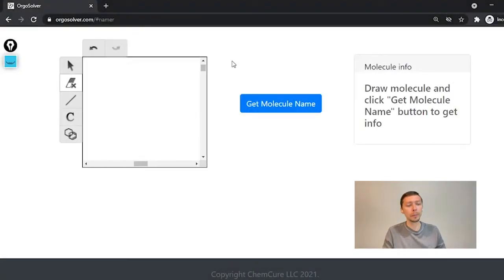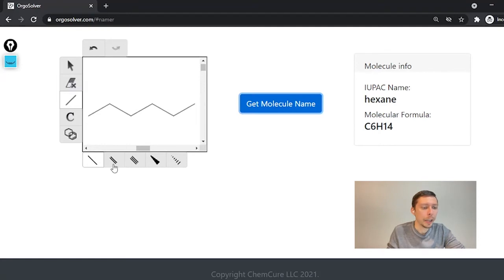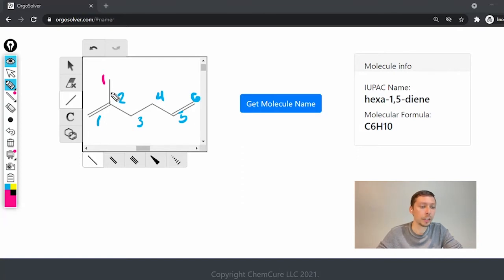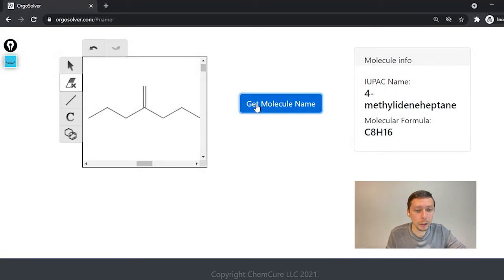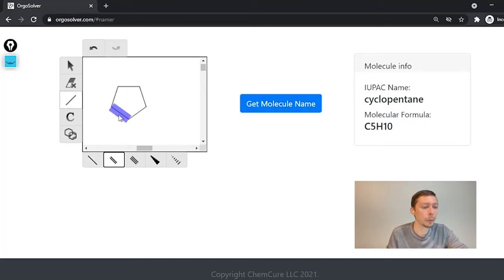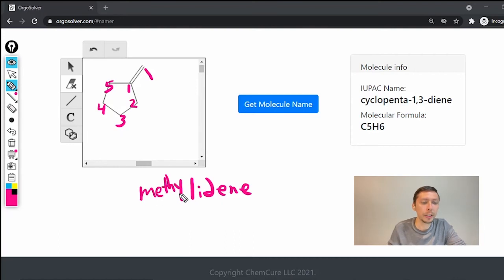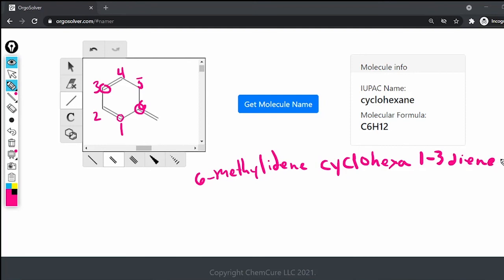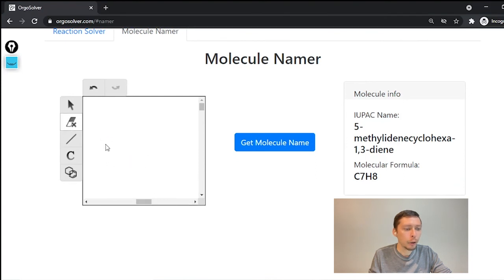Organic Chemistry - Alkene IUPAC Naming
An introduction into the IUPAC naming conventions of Alkene molecules. This is one of the first key concepts you will encounter in Organic Chemistry.

This lesson uses OrgoSolver's free Molecule Namer tool to explain the in and outs of IUPAC naming. to explore IUPAC naming further.